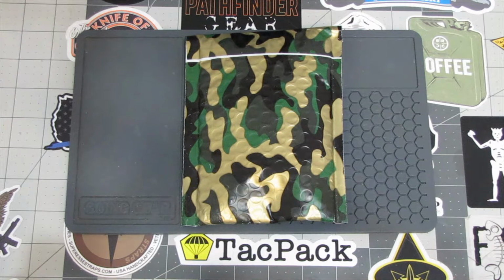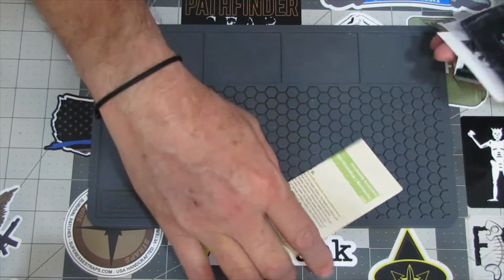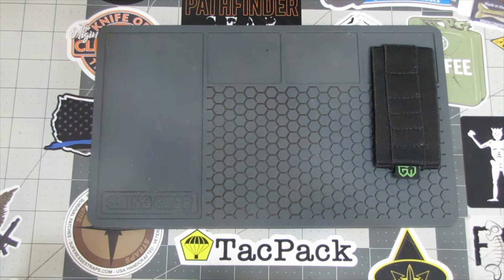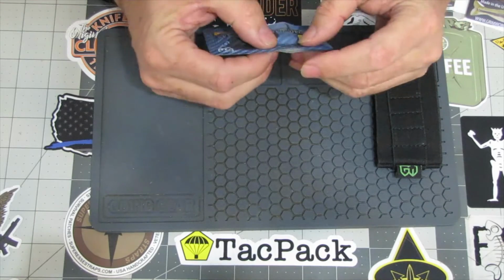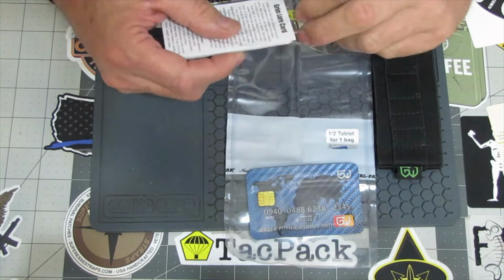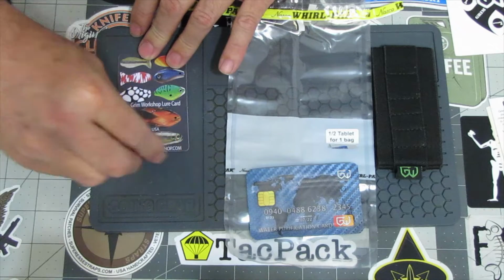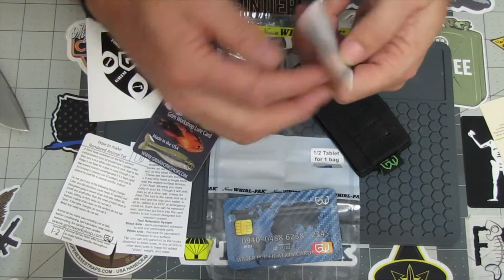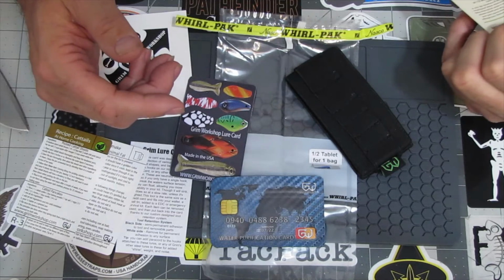Grim Workshop June 2022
Grim Workshop for June of 2022. We have to get out of town and put these cards to work!!